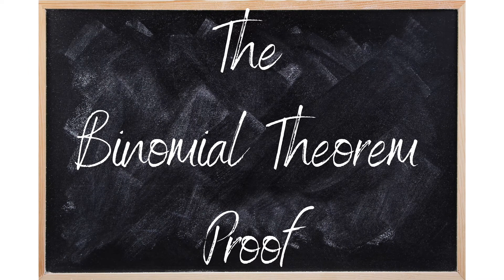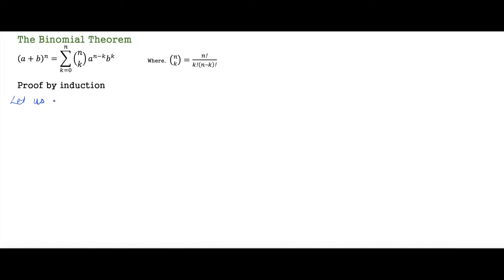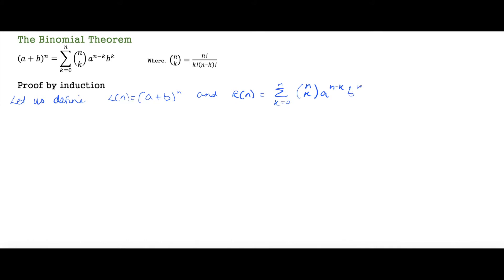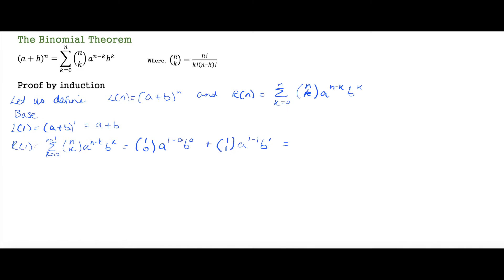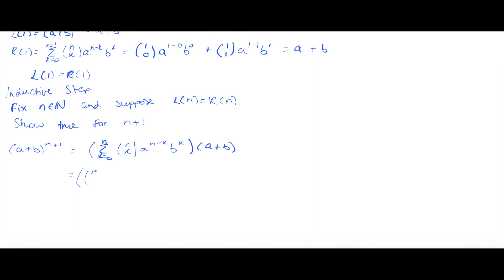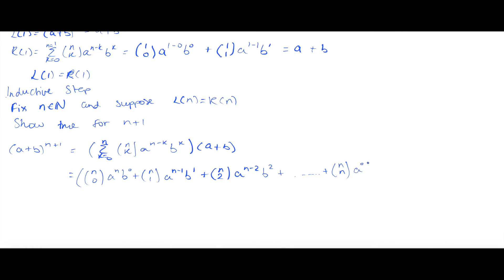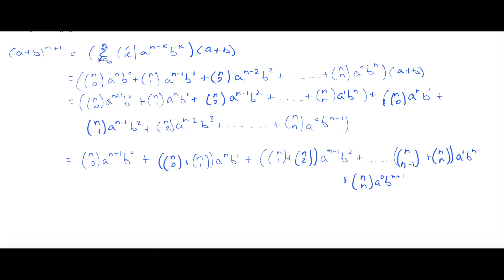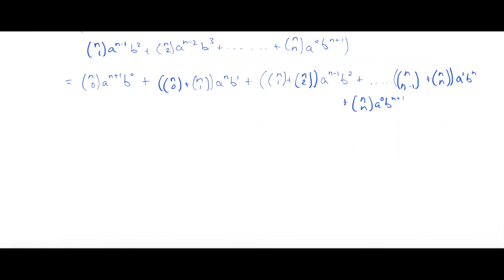Binomial Theorem Proof | Proof by Induction | Mathematiks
In this video we prove the Binomial Theorem by induction.